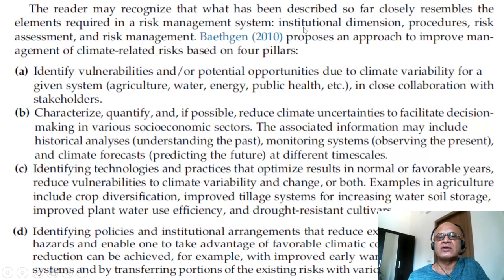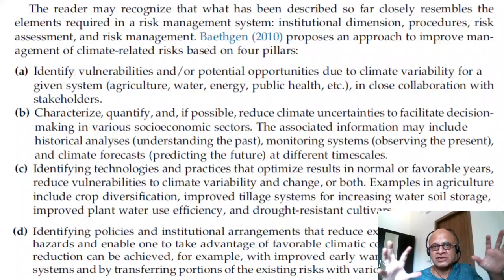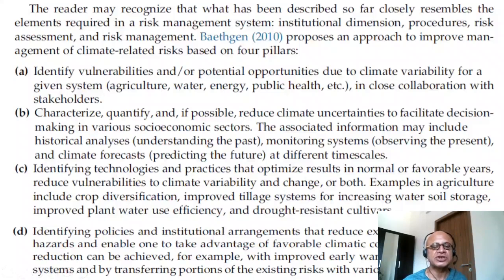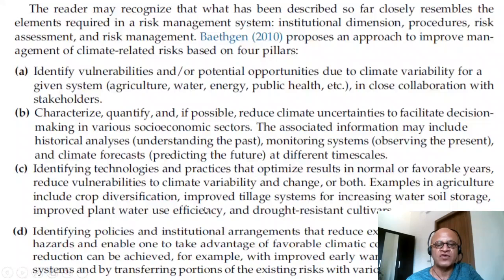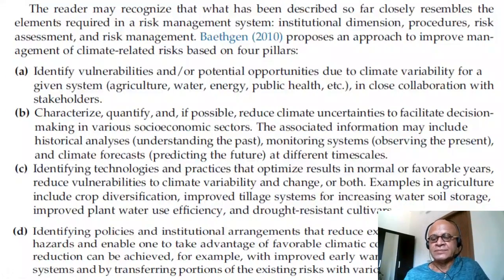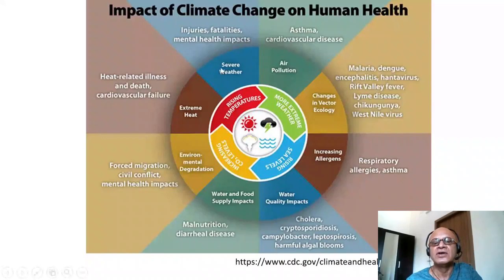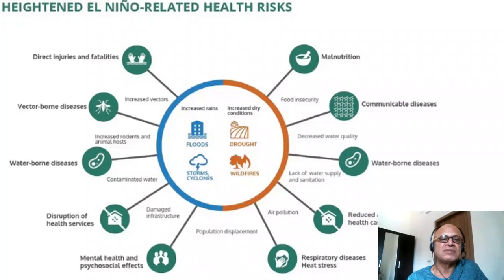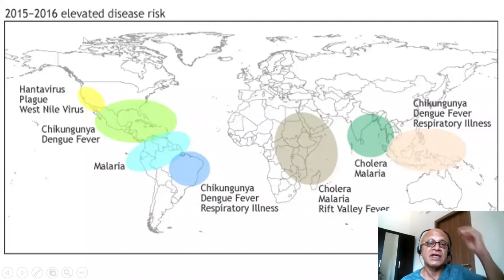1 S2S Predictions for Health Applications